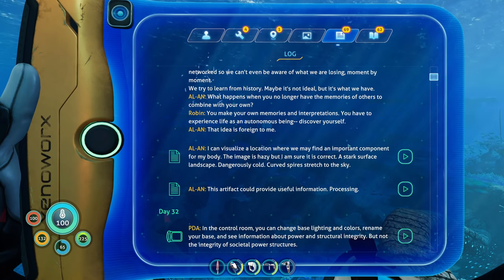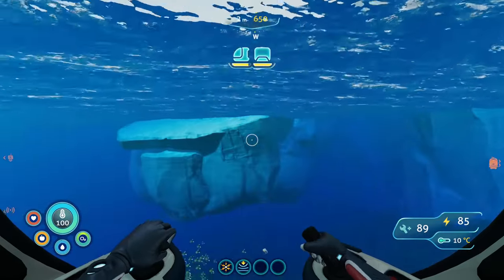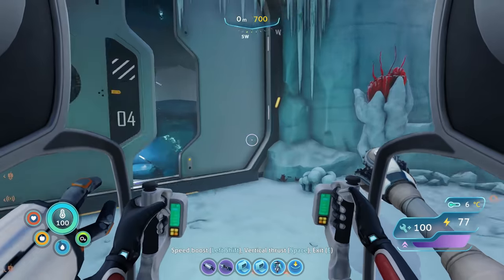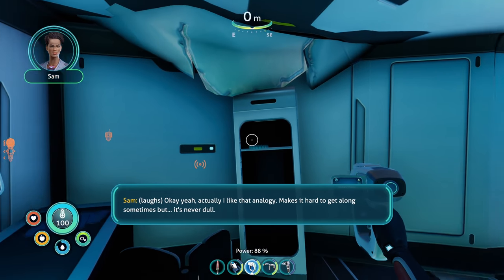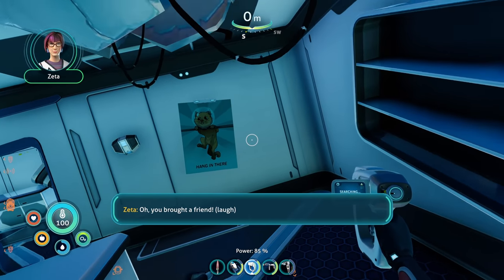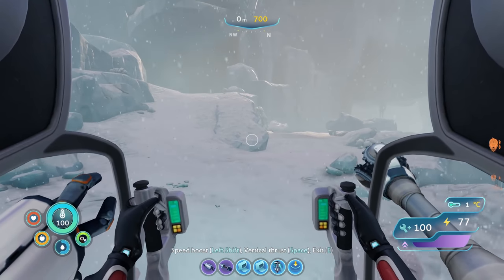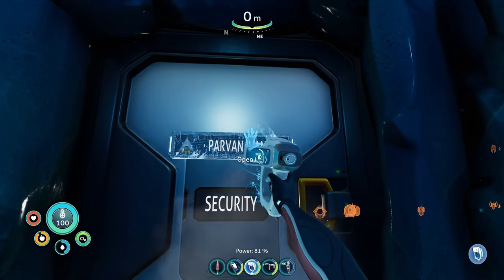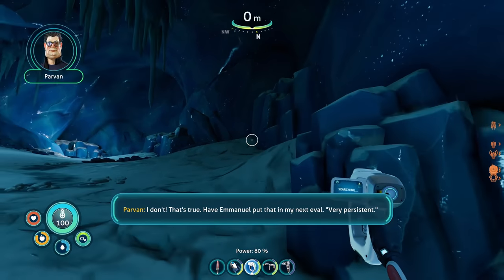Scanning Artifacts and Finding The Frozen Leviathan ! Subnautica Below Zero [E15] | Z1 Gaming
Lets Get Social ?!!